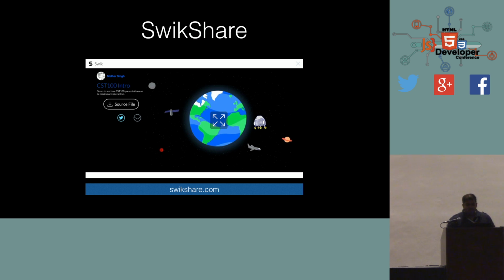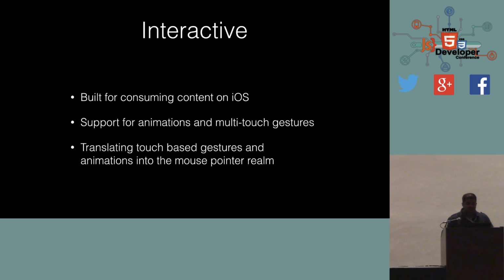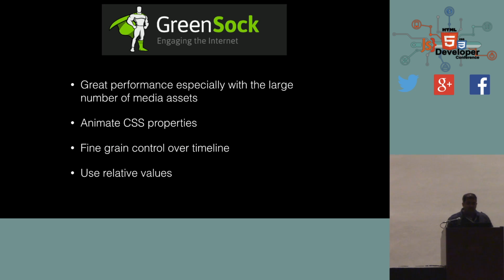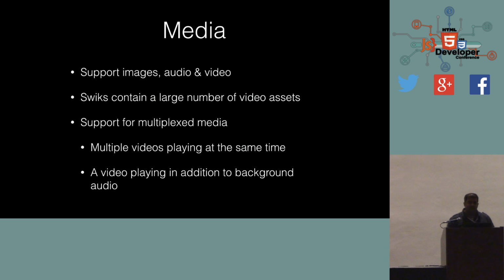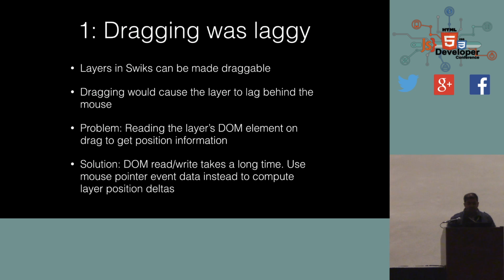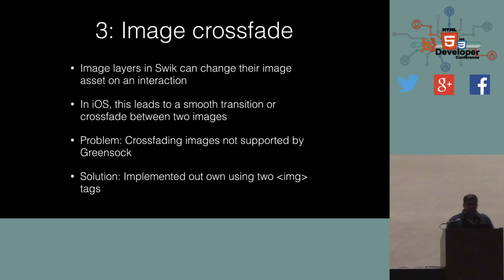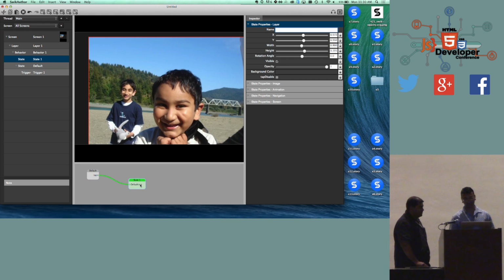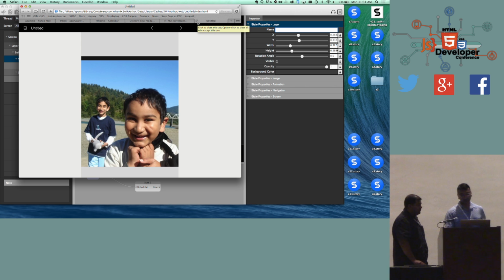HTML5DevConf: Amey Godse, Whamix: Telling interactive rich media stories in the browser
Amey Godse - Telling interactive rich media stories in the browser

The SWIK platform was born out of a simple idea - tell a great story, don't worry about the technology. Its goal is to let content creators make media rich interactive narratives, without the need to code. SWIK consists of an authoring tool for creating content and readers on different platforms for consuming that content. The authoring tool makes it easy for users to visually create compelling and complex stories, while the reader lets them enjoy these stories on any device.

The purpose of this presentation is to elaborate on the creation of a browser based reader for consuming SWIK content, the challenges faced in the process and the lessons learned along the way. The presentation is structured around the three core properties of SWIK content: we are telling a story, which is interactive and media rich.

1) Stories:
A story is made up of multiple threads which may be executed linearly (by stepping forward and stepping back) or non-linearly (by jumping). Each thread consists of a number of screens which in turn are made up of several layers. This hierarchy leads to a fairly complex data model. This section will detail how this model was implemented using BackboneJS.

2) Interactive:
SWIK was originally built for consuming content on iOS. Thus, it has support for rich animations and multi-touch gestures. This led to the unique problem of translating touch based gestures and animations into the mouse pointer realm for desktop browsers. This section will highlight the implementation of interactivity using HammerJS (for multi-touch gestures) and Greensock (for animation).

3) Media:
SWIK supports images, audio & video. A requirement that was particularly challenging here was support for multiplexed media viz. more then one video playing at a time or a video playing in addition to background audio. This section focuses on the implementation of rich media support using HTML5.